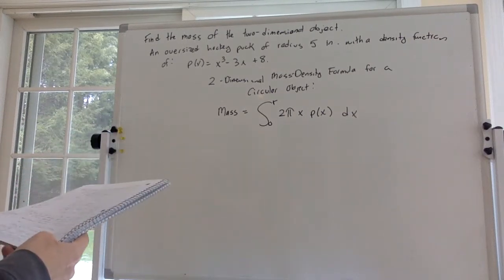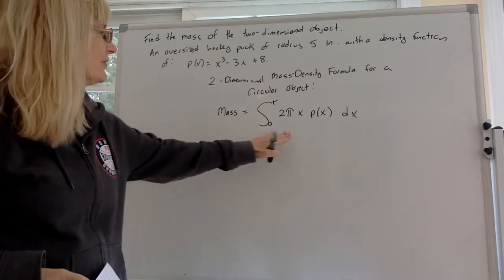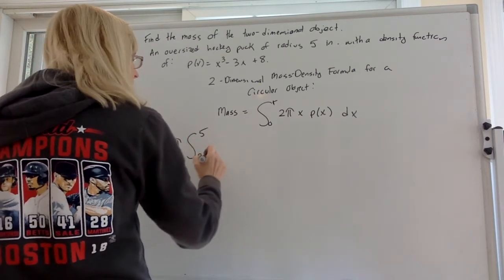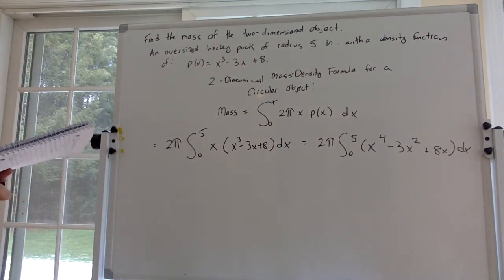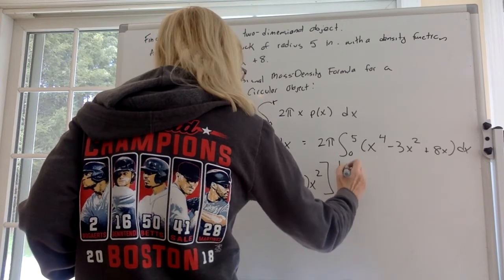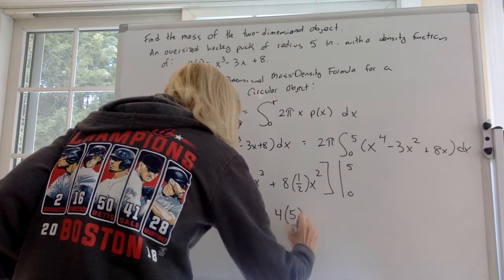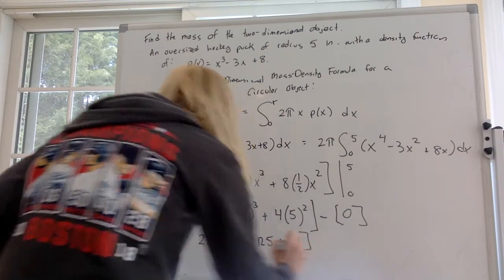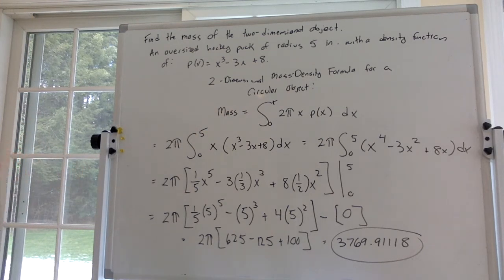Mass of a Big Hockey Puck